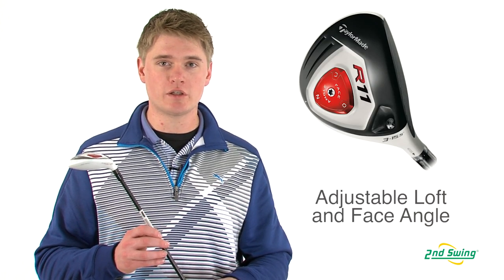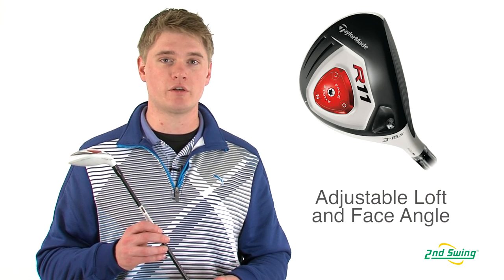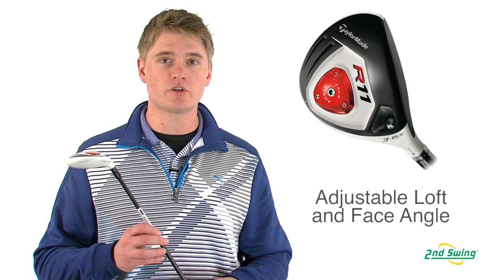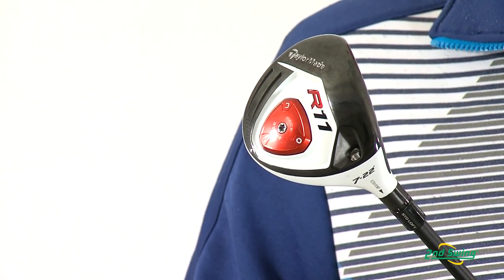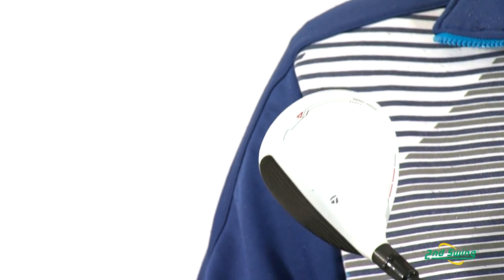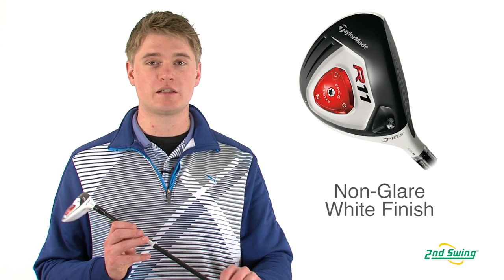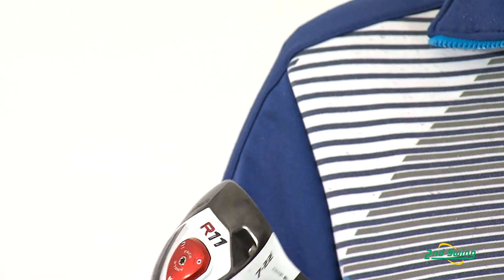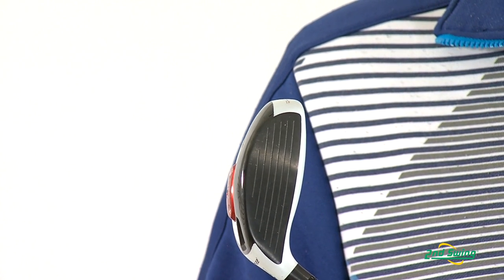TaylorMade R11 Fairway Review - 2nd Swing Golf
2nd Swing Golf club expert Jason Henning talks about the TaylorMade R11 fairway.